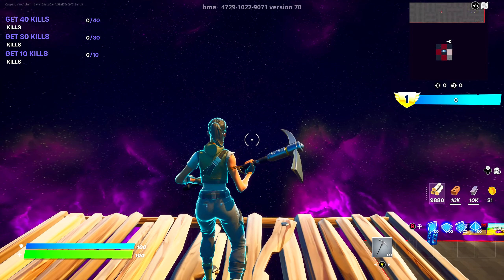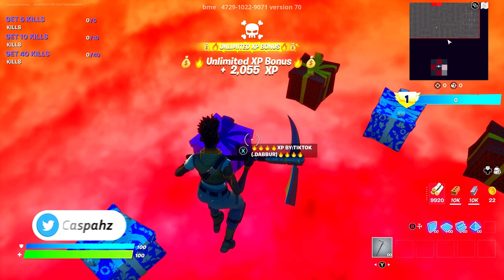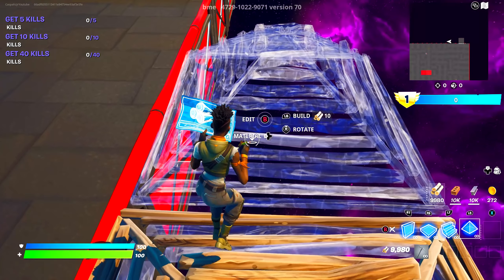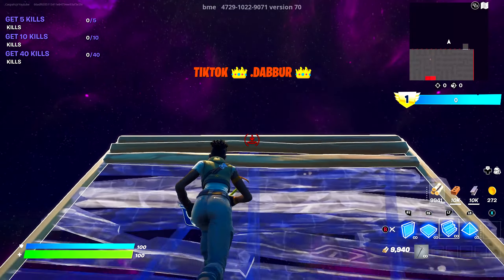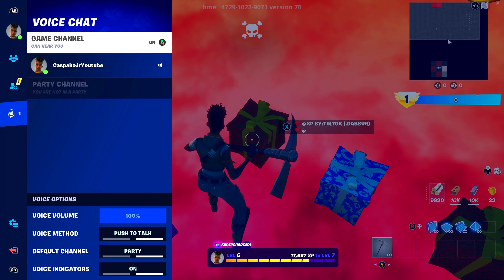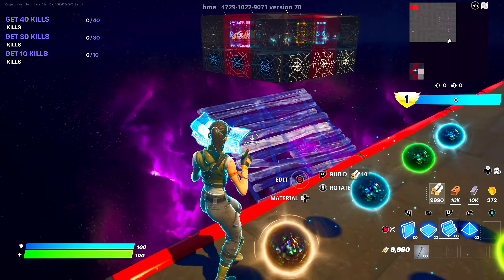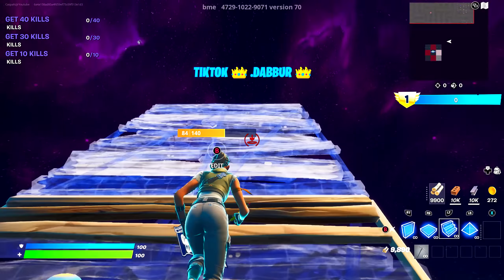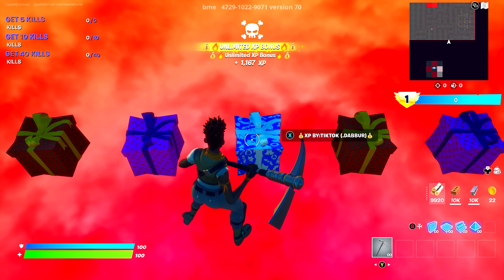NEW XP GLITCH! (200K IN 1 MINUTE)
Map Code
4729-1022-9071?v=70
(You can copy it exactly and paste it for the version)

I will message and add winners, then they will choose skin.
(Gifting of skins will be recorded for proof)

CPZ7

CaspahzJR,